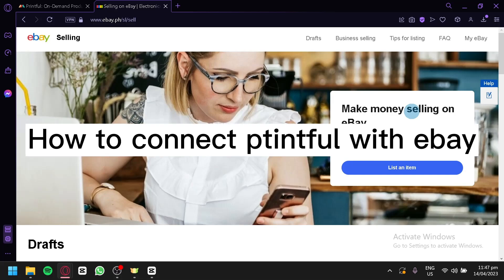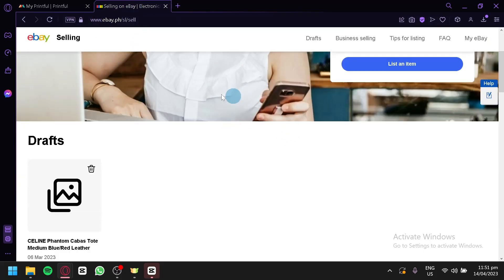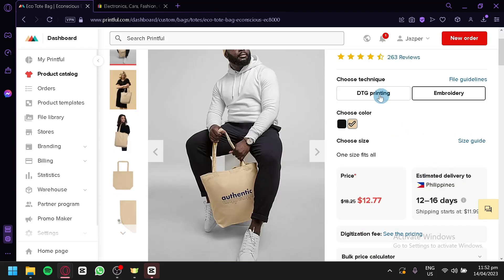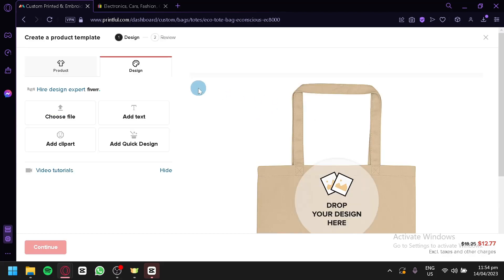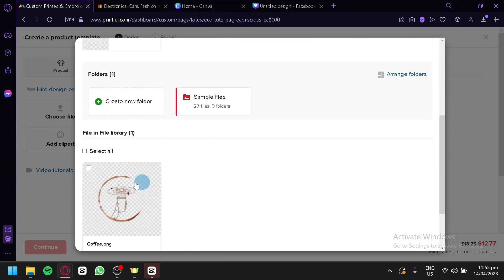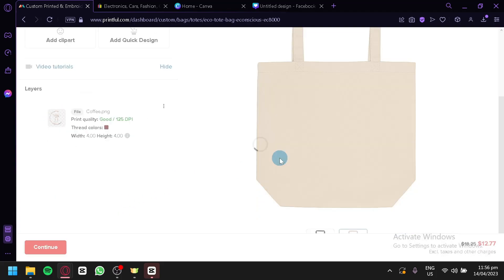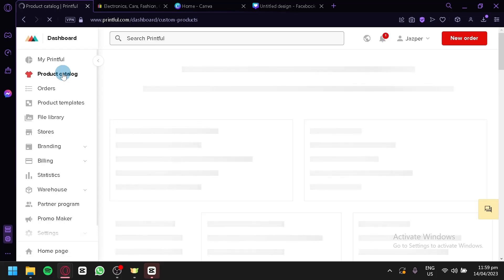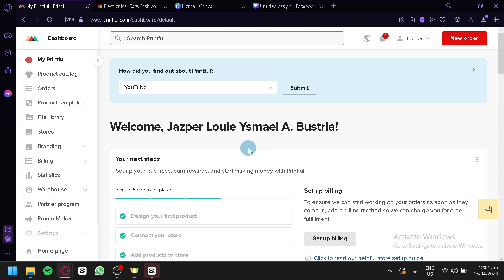How to Connect Printful with ebay (step-by-step)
How to Connect Printful with ebay. In this video on How to Connect Printful with ebay and how to use printful with ebay, we'll show you how to link Printful with eBay so that you can sell on eBay using printful.
If you've been wanting to connect Printful with eBay but don't know how, then this video is for you! We'll help you connect Printful with eBay and show you how to sell your prints and posters on eBay using Printful. This video on How to Connect Printful with ebay is easy to follow, so you'll be able to connect Printful with eBay in no time!
How to Connect Printful with ebay